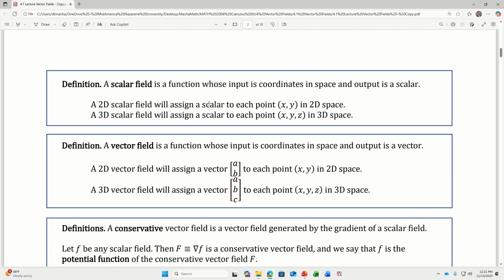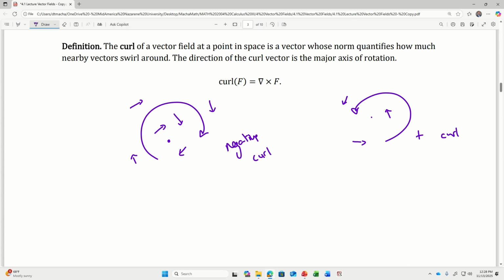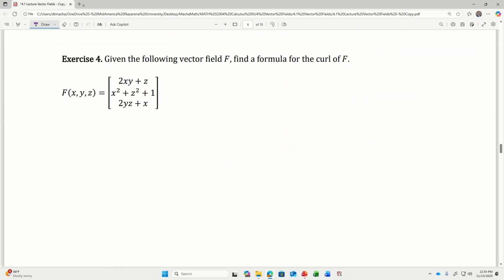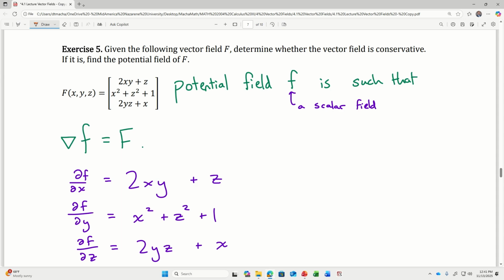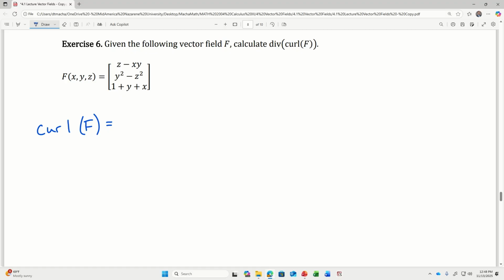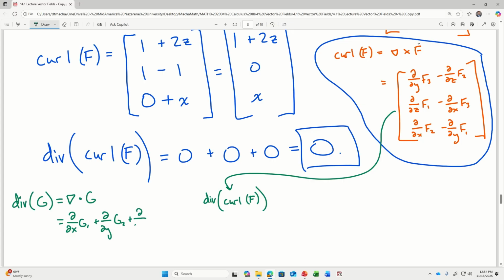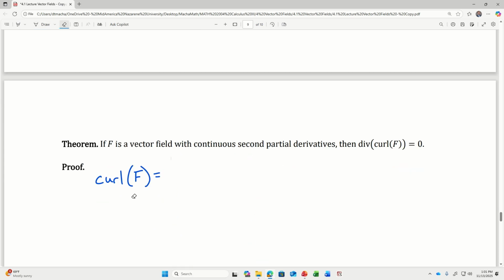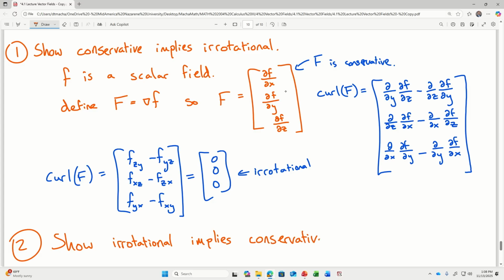4.1 Vector Fields (Calculus III)